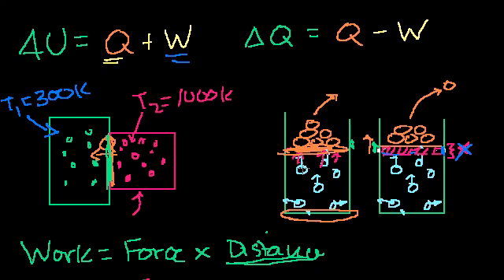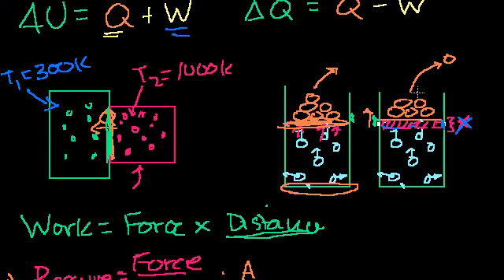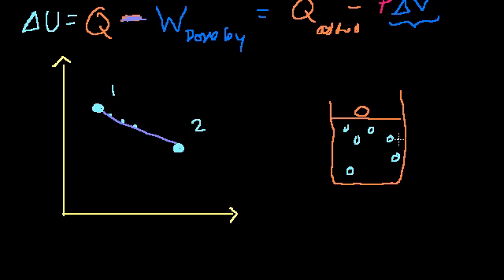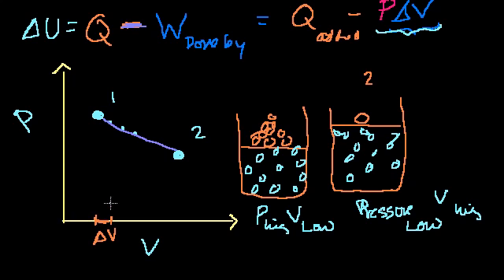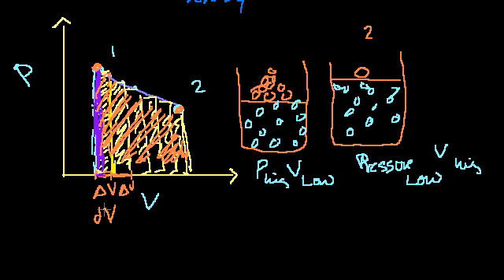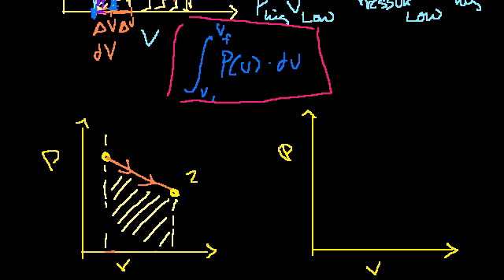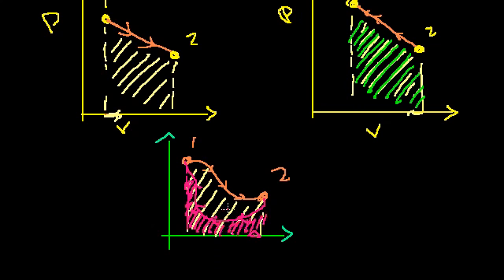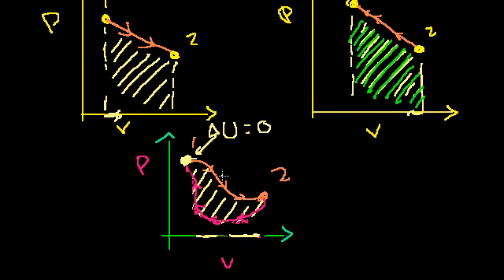PV-diagrams and expansion work | Thermodynamics | Physics | Khan Academy